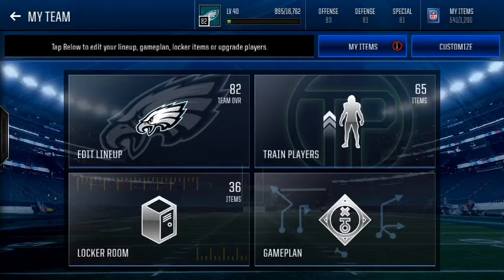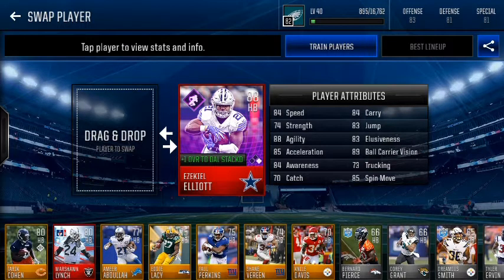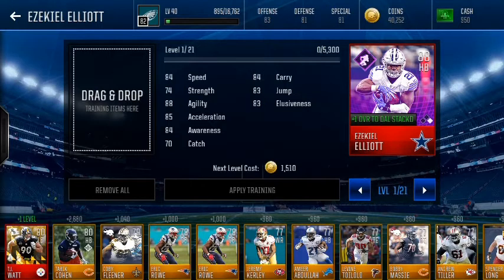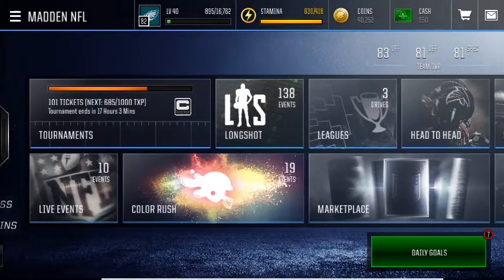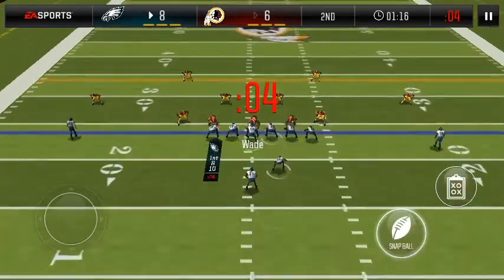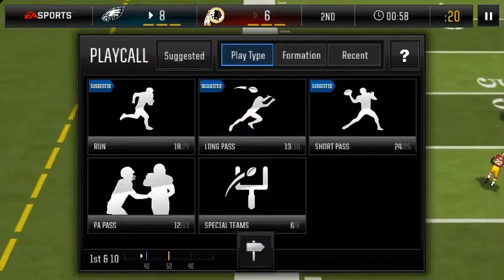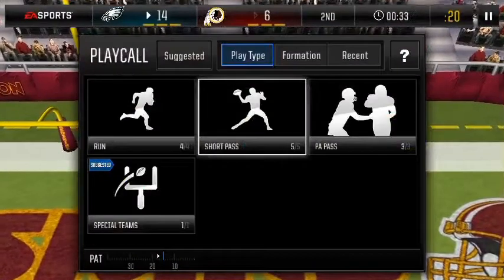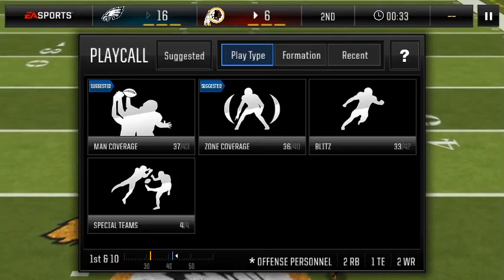EZEKIEL ELLIOTT GAMEPLAY/CARD REVIEW!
Today our league finally got the league achievement player Ezekiel Elliott!
So right now I am doing a card review/gameplay of this card!!!
Peace out!